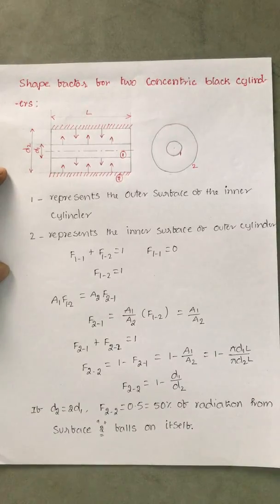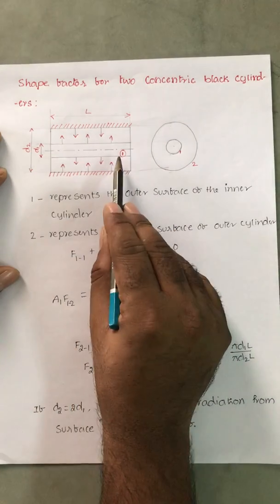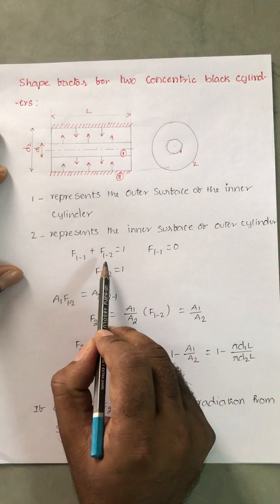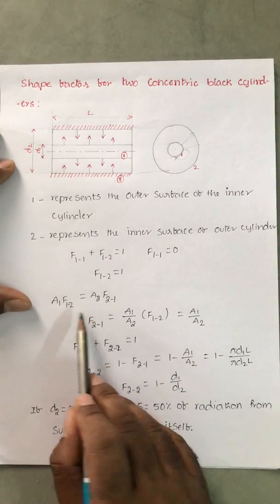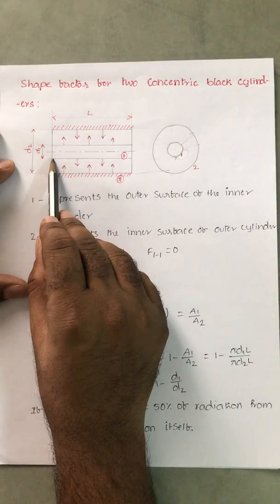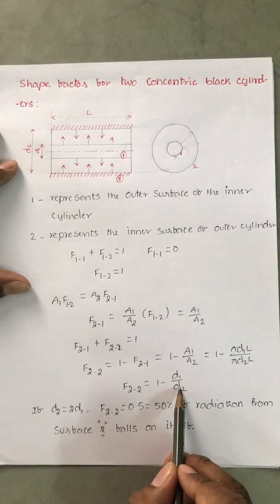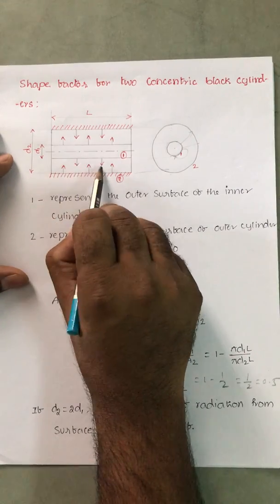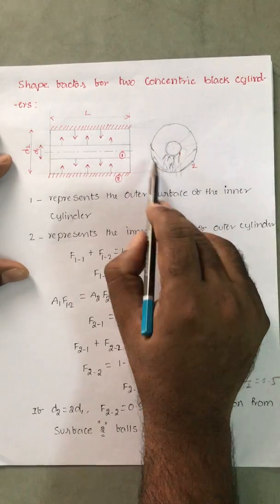Heat Transfer 19, Shape factor - III, Shape factor between two concentric cylinders